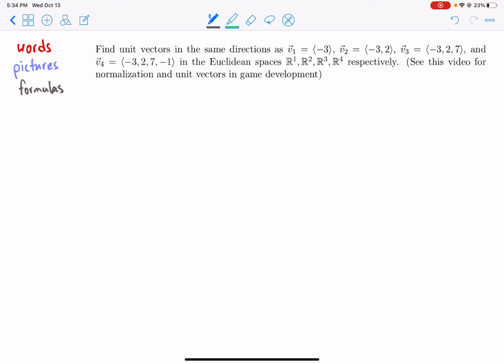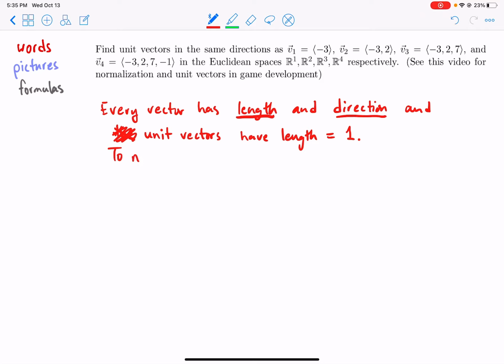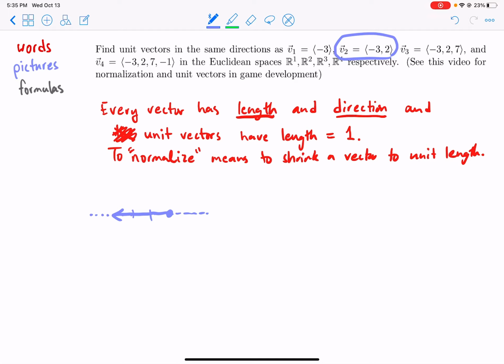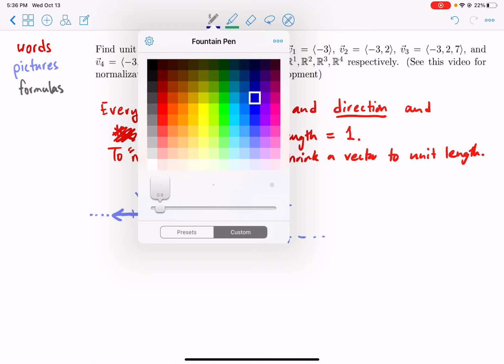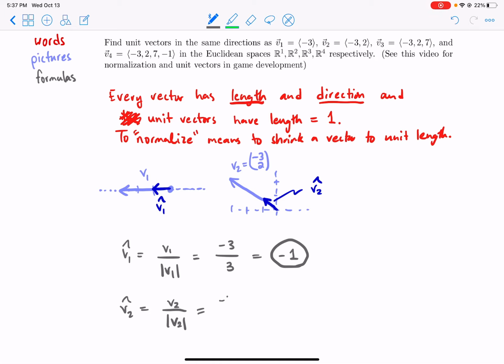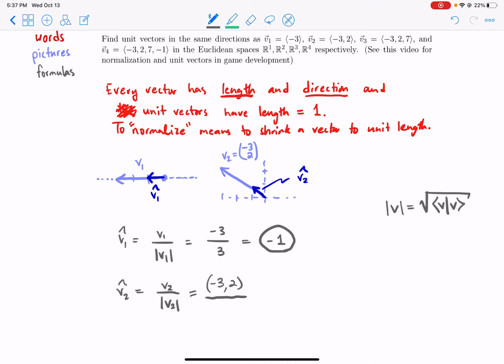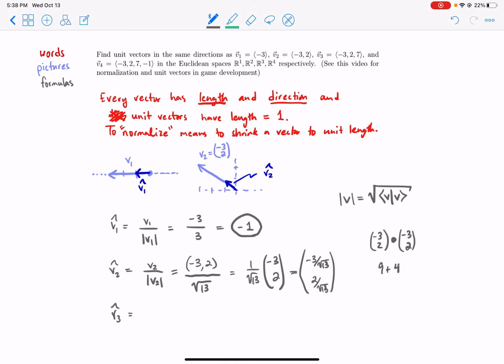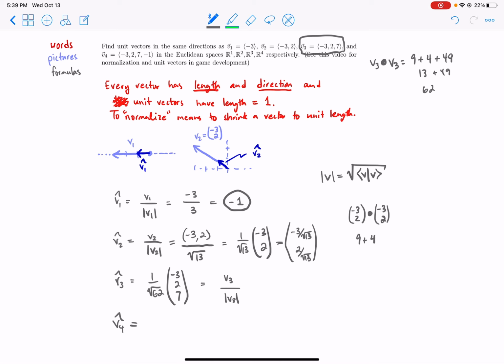Problem 8. Unit vectors, normalize a vector (updated)